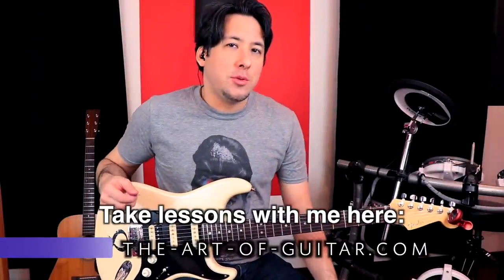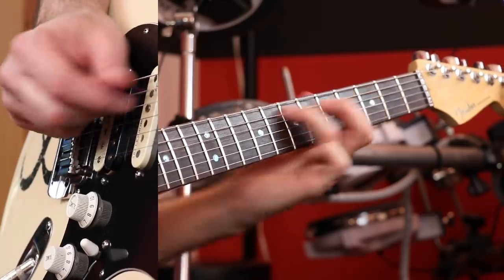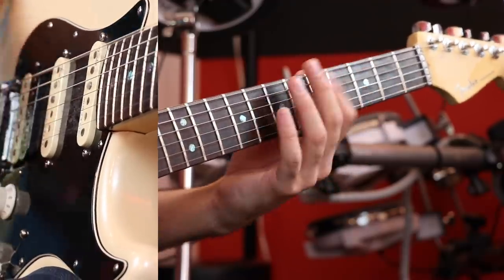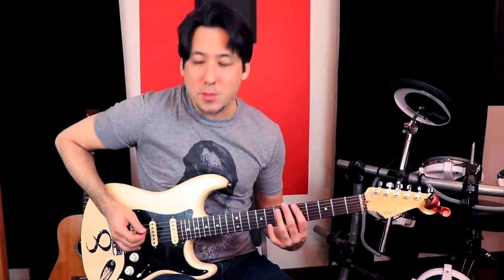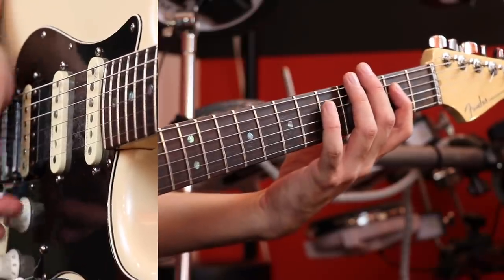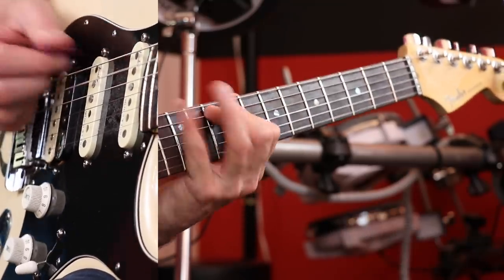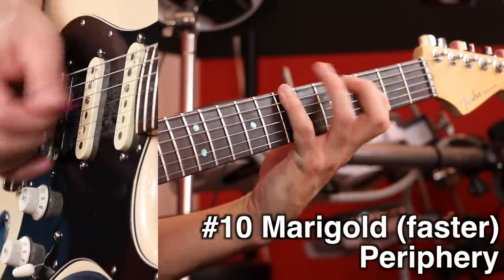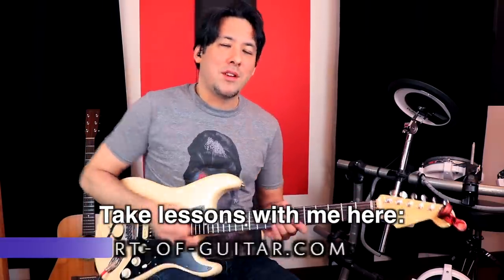(Part 2) Riffs That Are Also KILLER Warmups!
The first one was fun, this second one is even more challenging. Thanks for all the requests and suggestions. I only added TAB if I did my own version of the riff. Reliable TAB can be found online for the others.